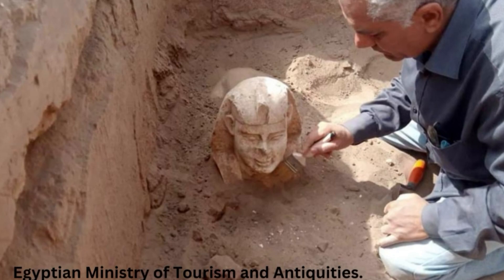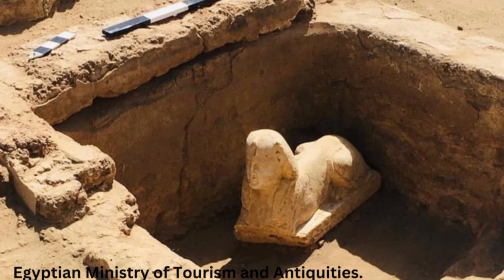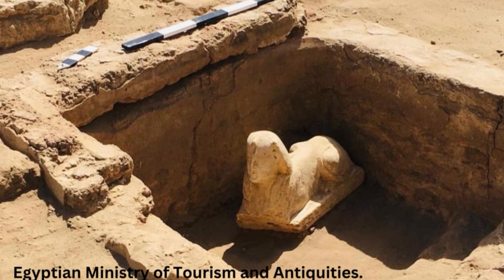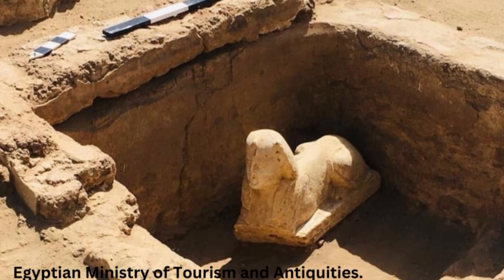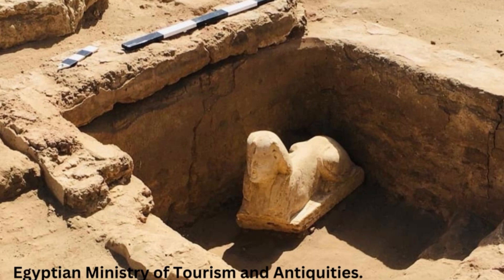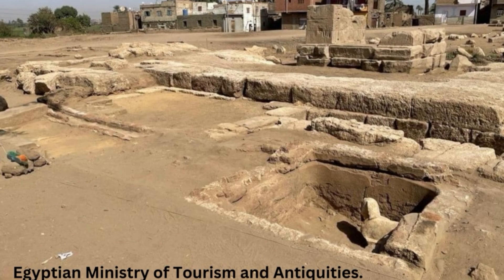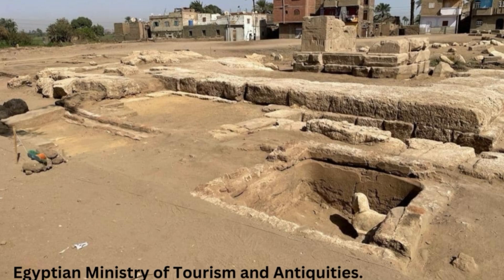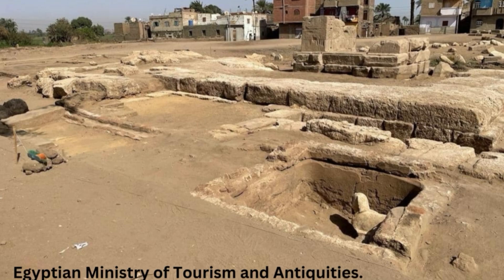Archaeologists Have Discovered Egypt’s Most Famous Monument: A Miniature Sphinx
Credits;
Image Credit : Ministry of Tourism and Antiquities